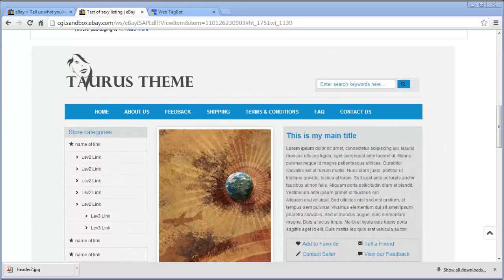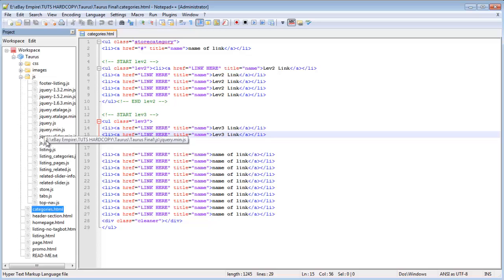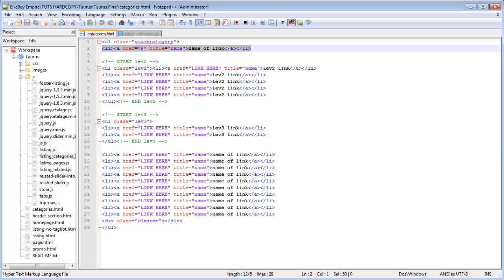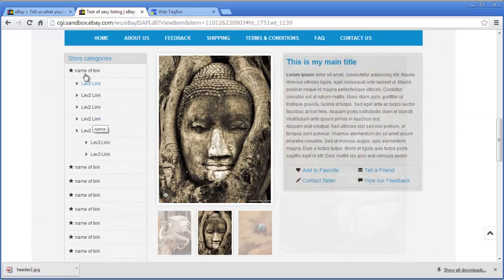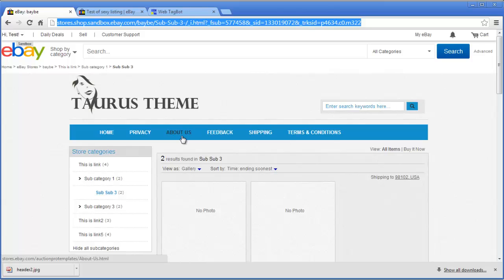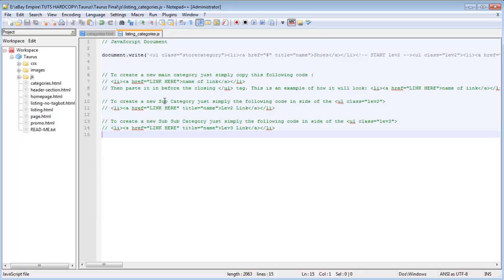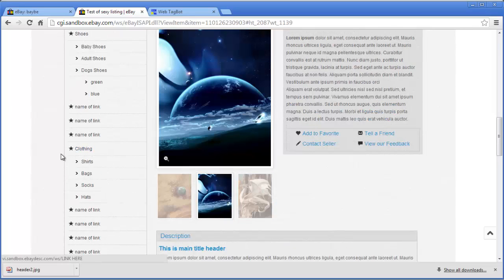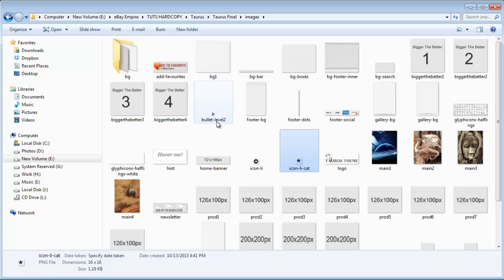12 - How To Edit Categories On eBay Listing Template